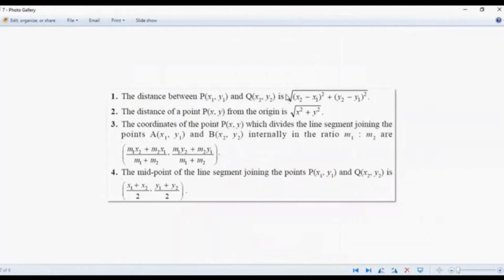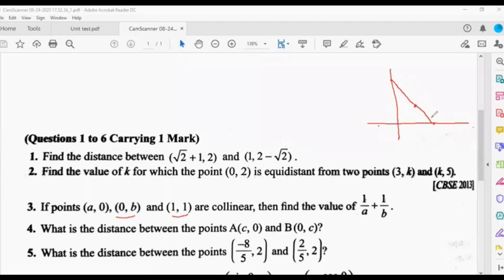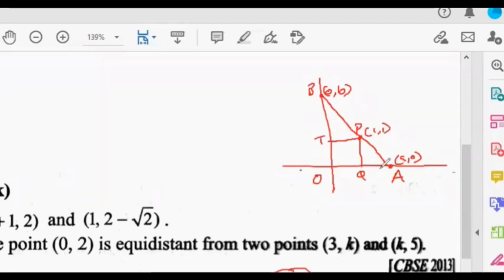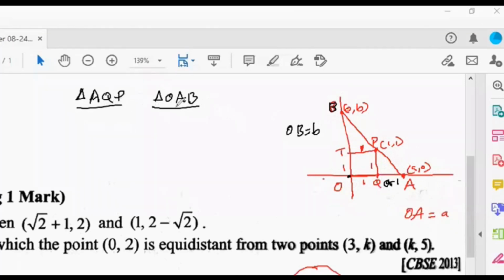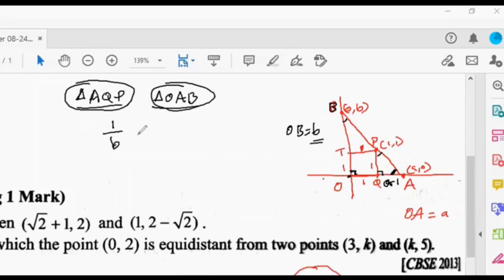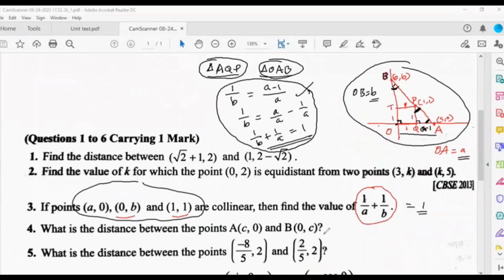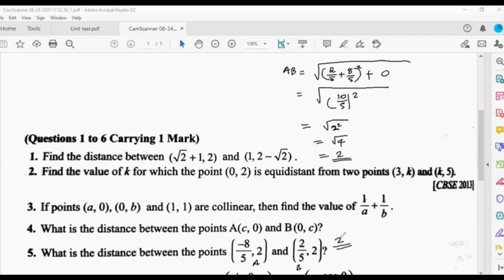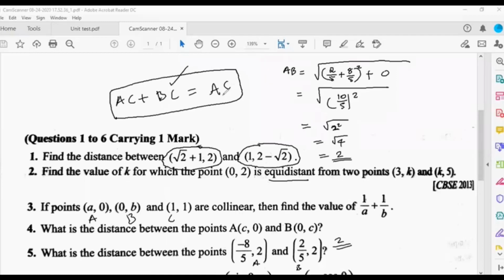Coordinate Geometry 17 | Sample Questions Part-2 | Class 10 Mathematics CBSE | In English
Sample Questions Part-2 | Chapter 7, 'Coordinate Geometry' of Class 10 Mathematics, CBSE | Lesson by Yasar Arafath in English.